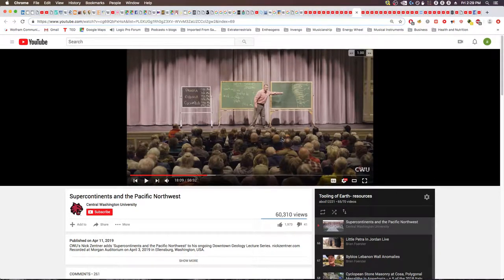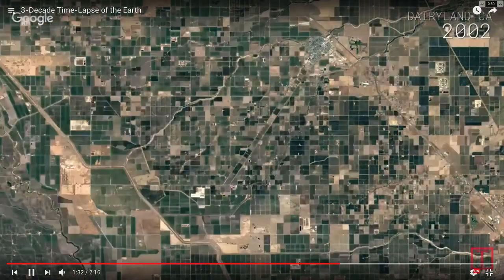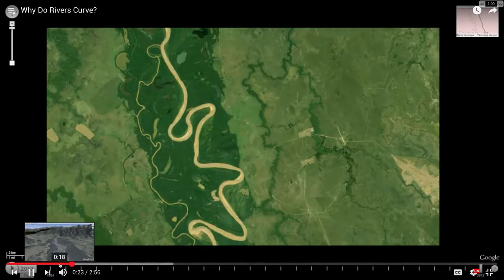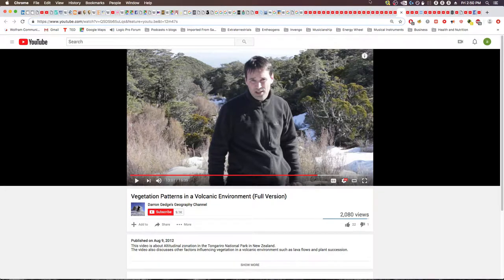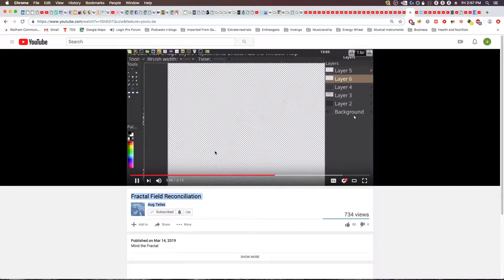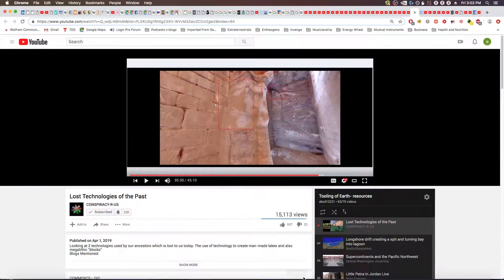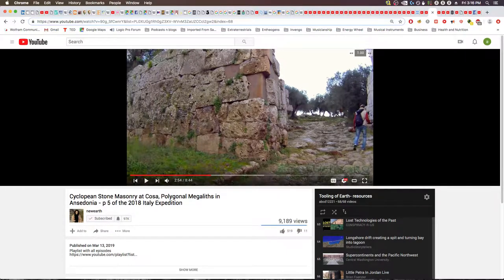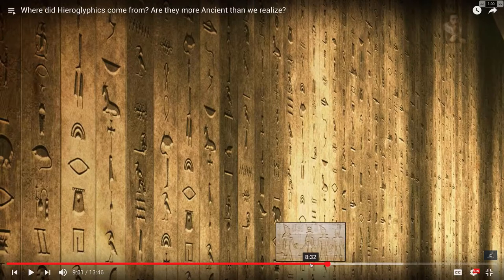The Tooling of Earth - p.12 (part 4/5) - More educational and misc. Analysis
All new content in this video, none of it was in the rough draft of part 12 (if you watched it).  Some important points I think.